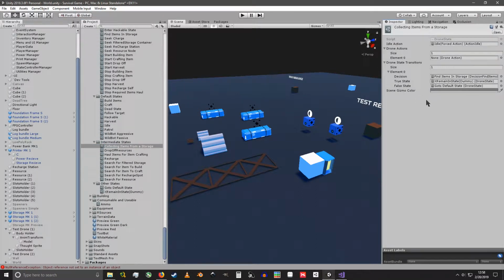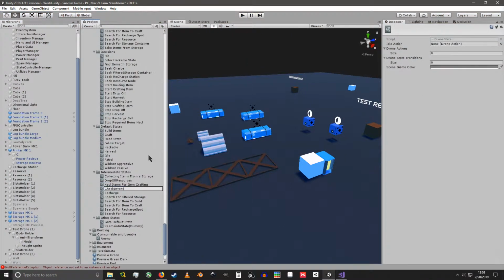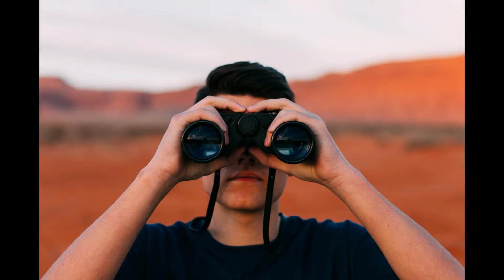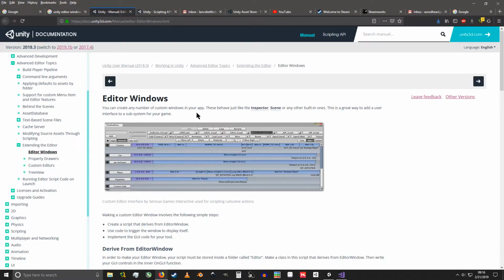Project Medusa Game Devlog #03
Devlog Part 3.
I apologize for all the audio stutters and messes

references in this devlog